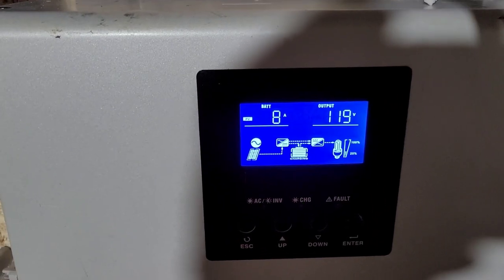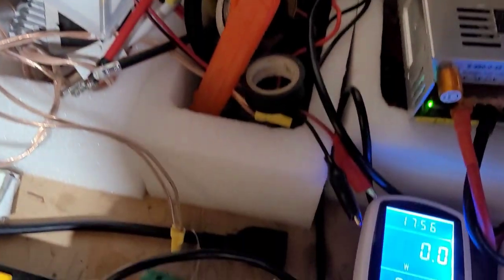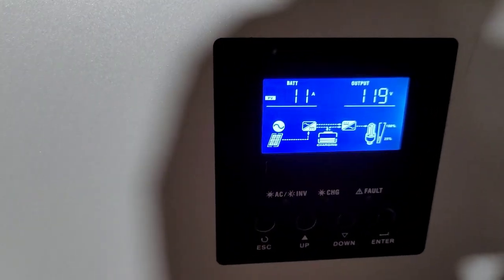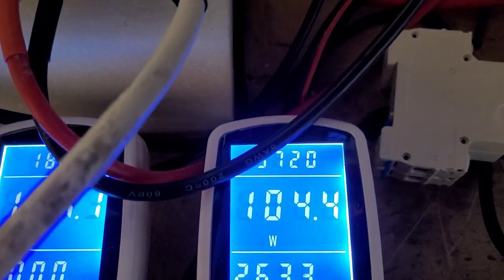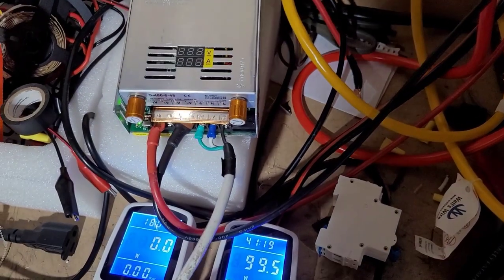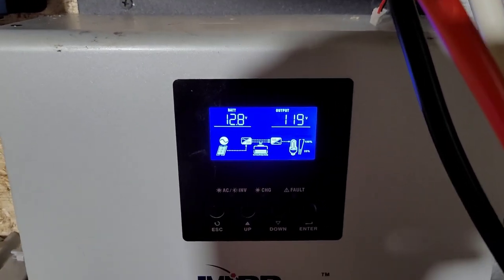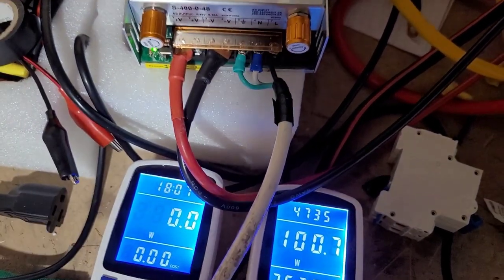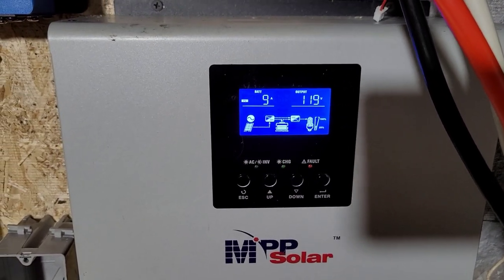control solar power weather it's day or night ,rain or shine